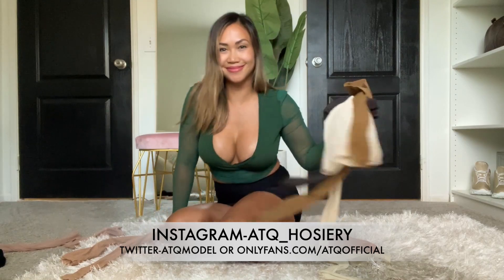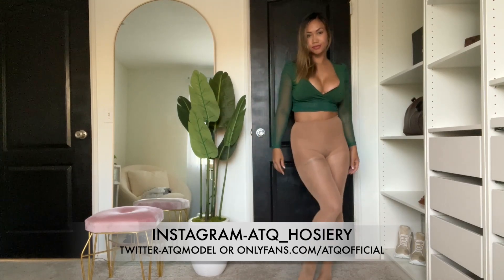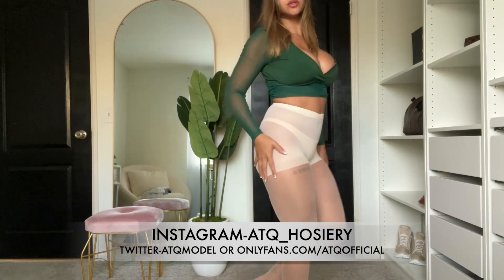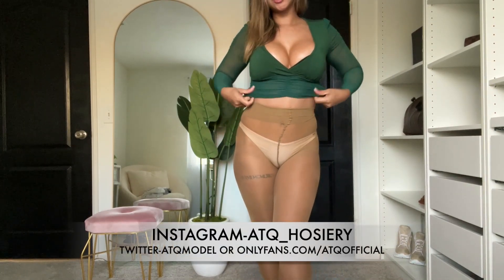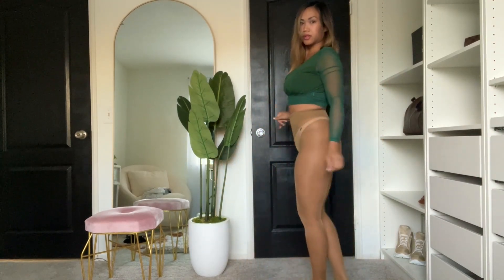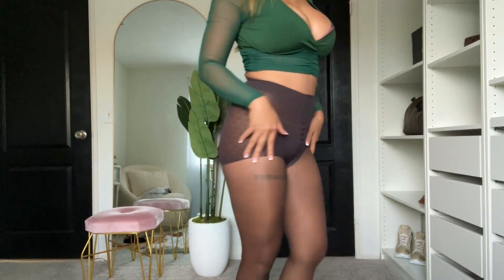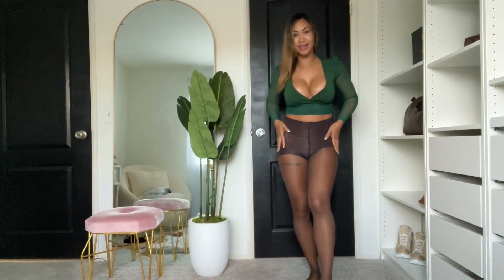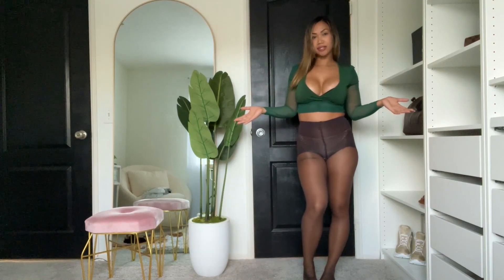4 DIFFERENT COLORS PANTYHOSE TRY ON | TOSS OR KEEP?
🌟Wishlist to try on and review  :
ATQofficial

Sexy girls, sexy panty hose, reviews, girl in pantyhose, try on haul 2023, nylon feet,
Feet, woman, famous, try on stuff, watch me, new yoga, brain yoga